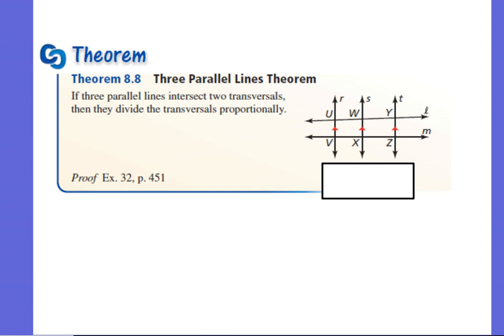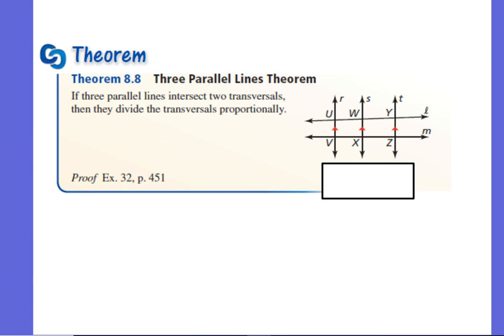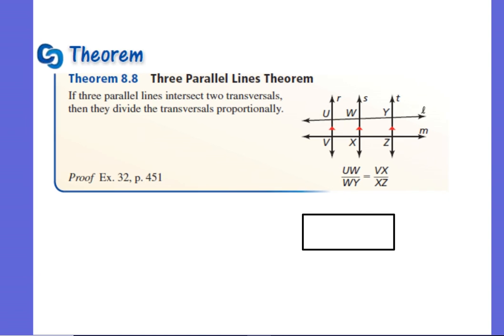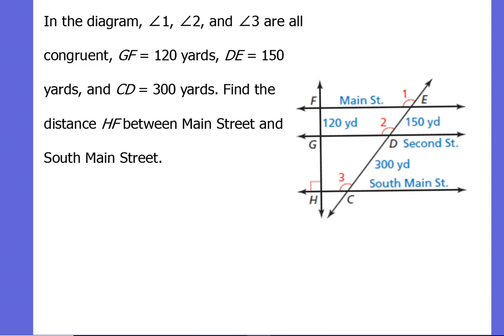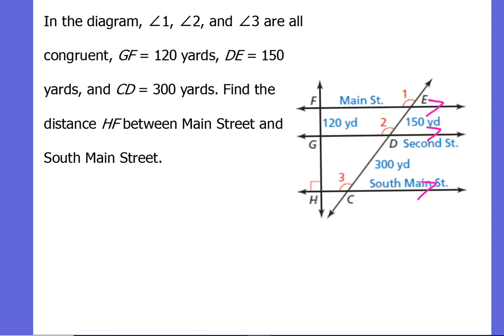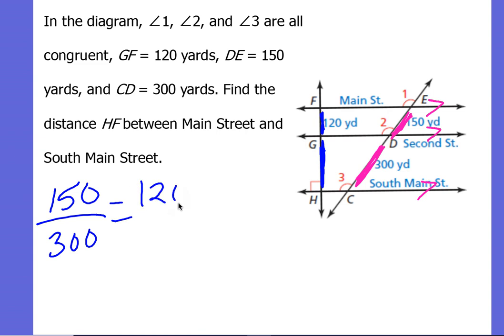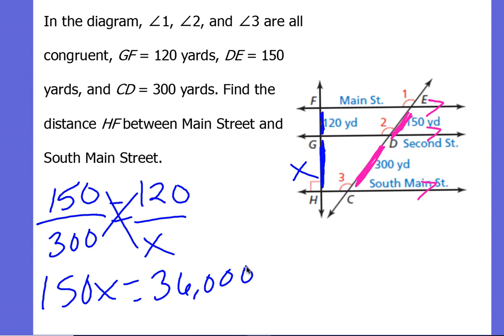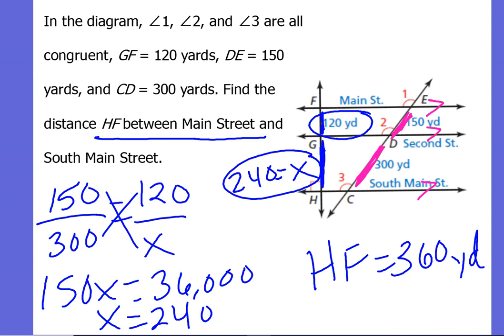8 4 Three Parallel Lines Theorem